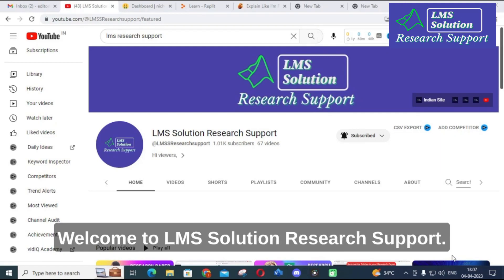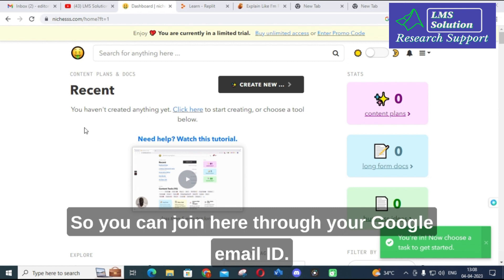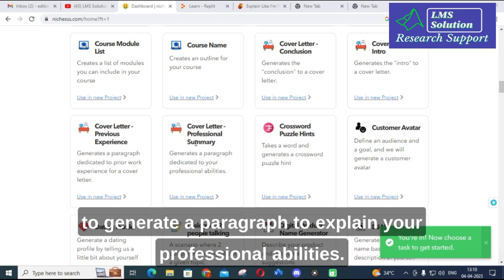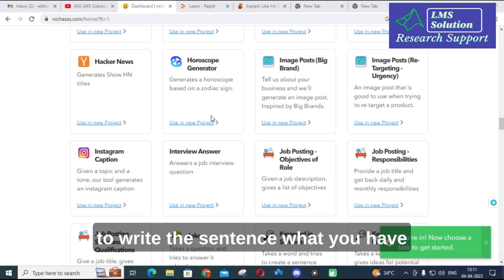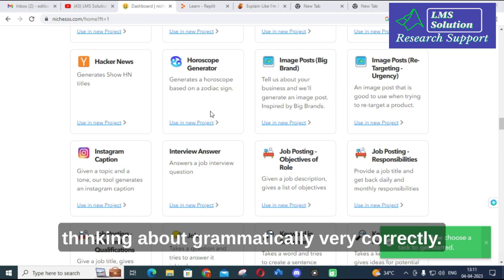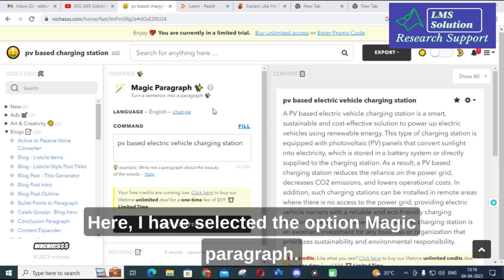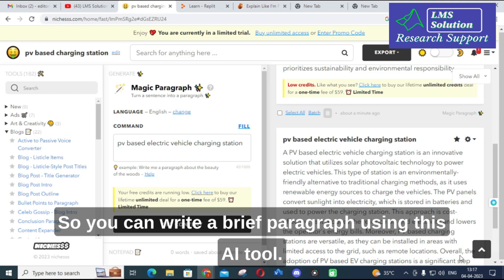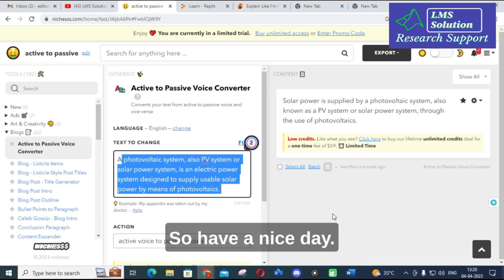Best AI Tool for Research paper writing | nichesss ai |Different options explained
LMS AI Monthly Plan : Rs.99 / $1.2
LMS AI Quarterly Plan : Rs.199 / $2.4
LMS AI Half-Yearly Plan : Rs. 499 / $6
LMS AI Yearly Plan: Rs.999 / $12

Pricing:
1. Plagiarism checking Up to 50 pages - ₹49
2. Plagiarism checking more than 51 to 100 pages - ₹99
3. Plagiarism checking more than 101 to 150 pages - ₹149
4. Plagiarism checking more than 151 to 200 pages - ₹199
5. Plagiarism checking more than 201 to 300 pages - ₹249

1. MATLAB modelling of Solar PV cell and Solar PV Array Using a mathematical equation.
2. How to find I-V and PV Characteristics of the modelled solar PV array in MATLAB.
3. MATLAB Implementation of Maximum Powerpoint Algorithm for solar PV array with a stand-alone system.
4. MATLAB Implementation of solar MPPT charger controller for a solar PV system.
5. MATLAB Implementation of a grid-connected solar PV system.